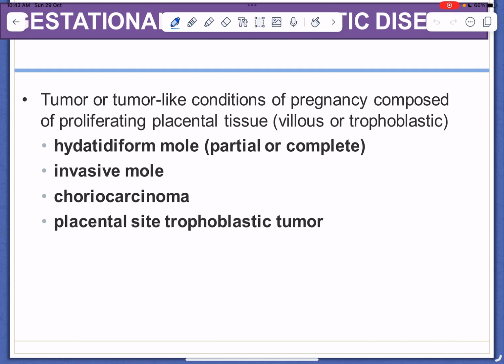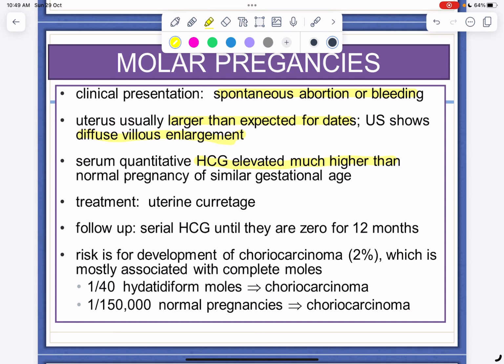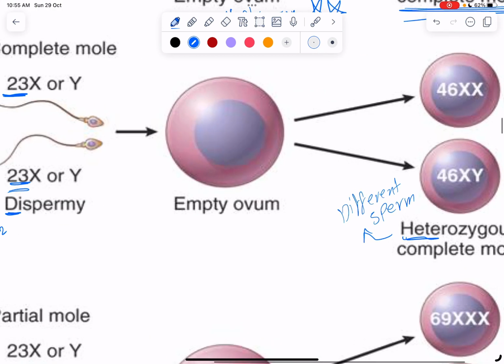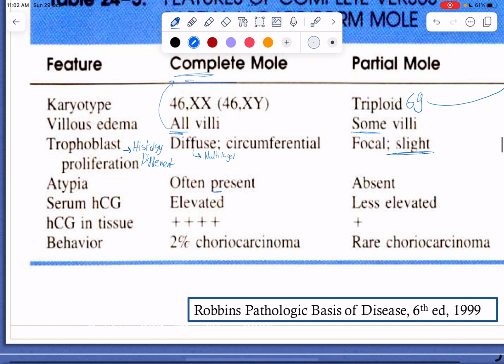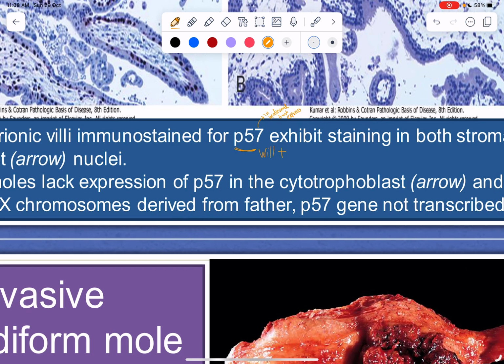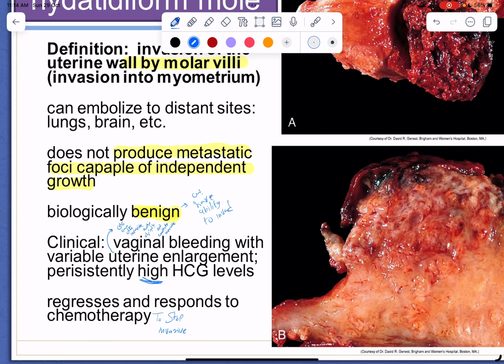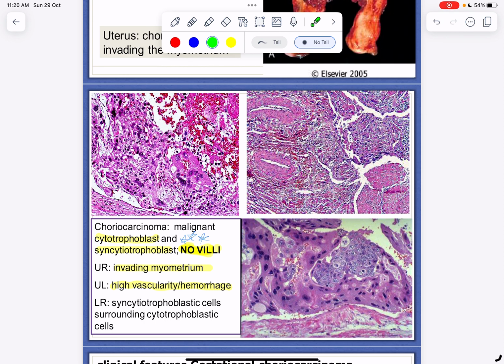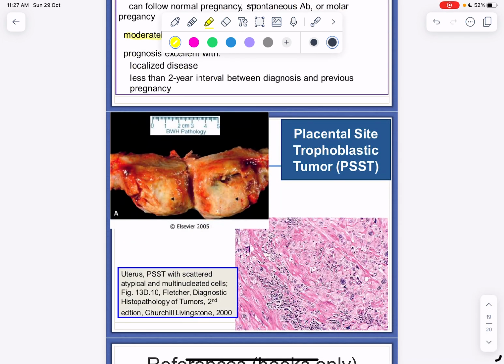Pathology of the Female Genital Tract by doctor Hajer